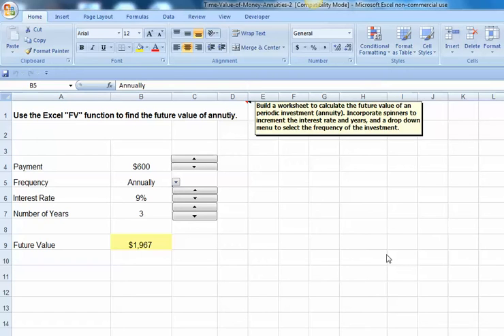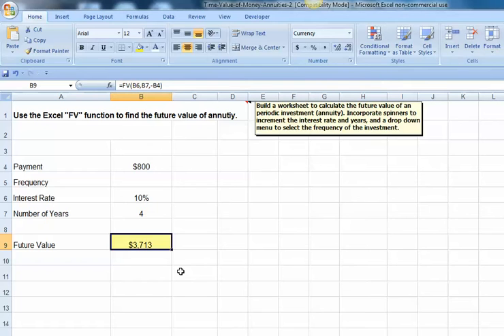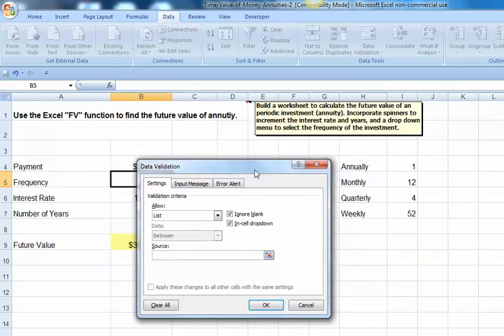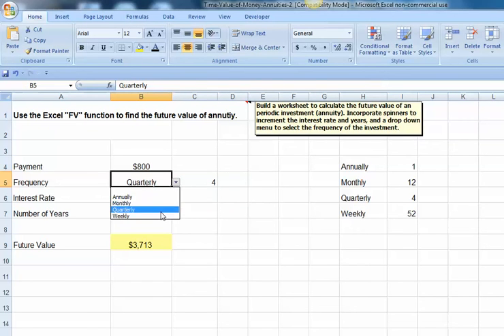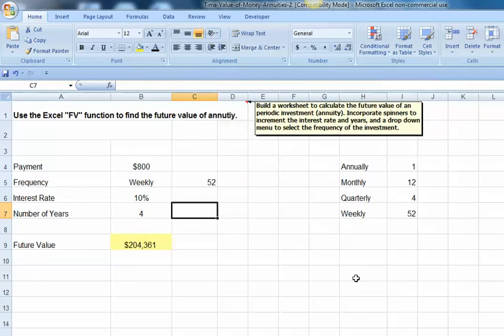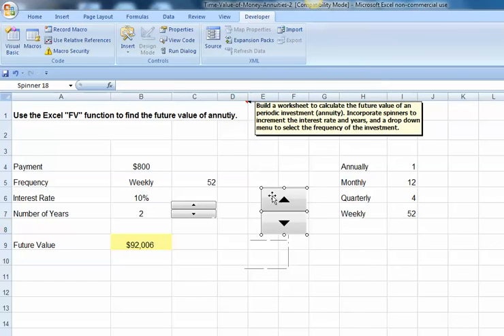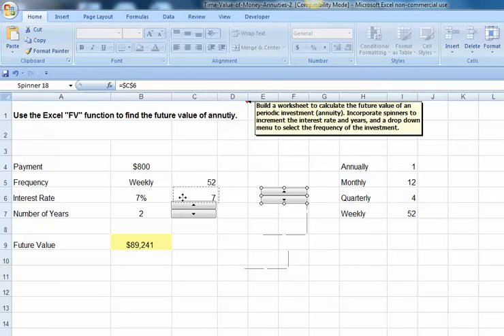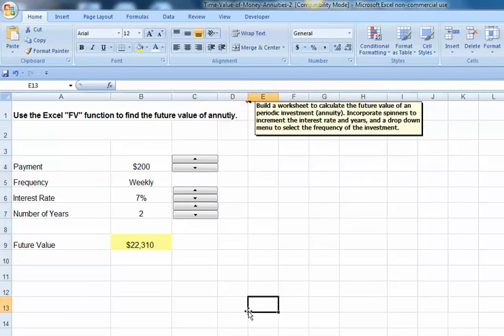Excel FV of Annuity with Spinners and Drop Down Menus